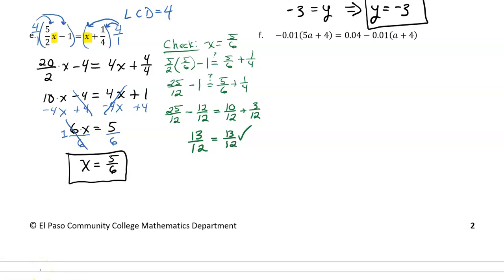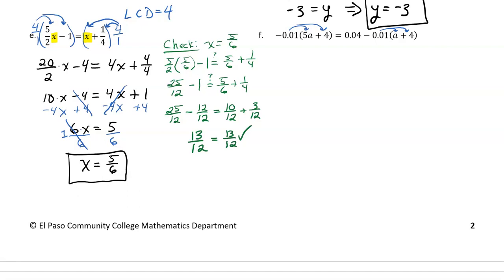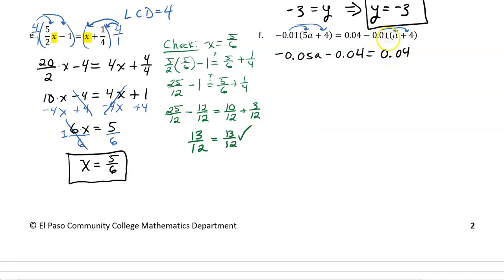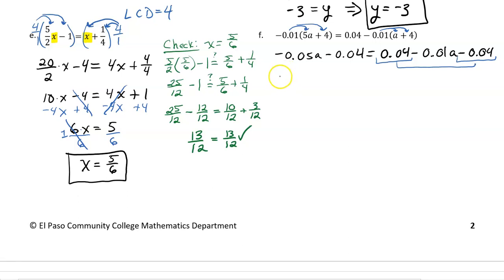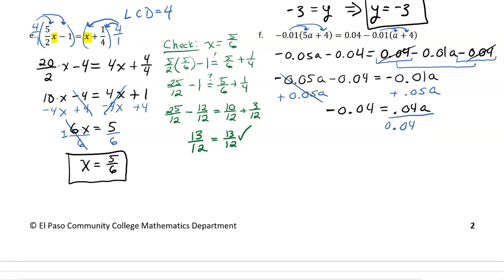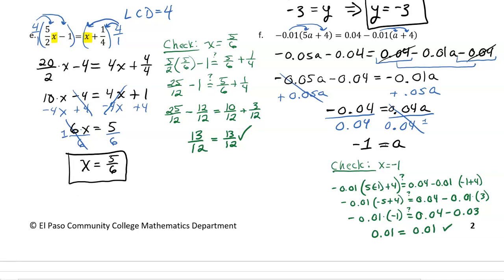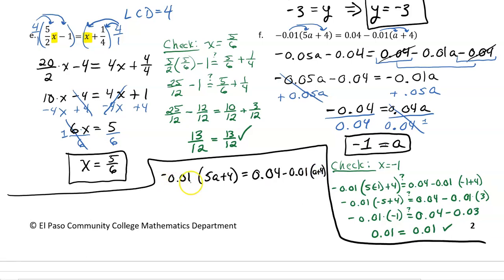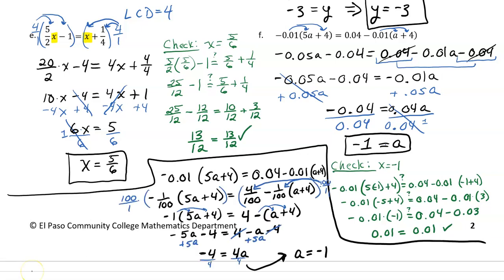NCBM_0324_Section_1.2 - Part 5